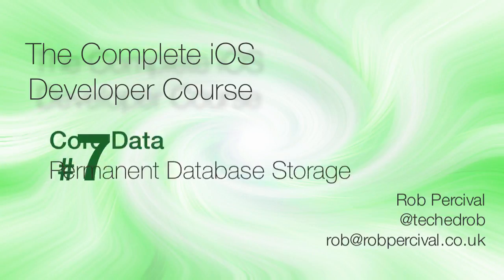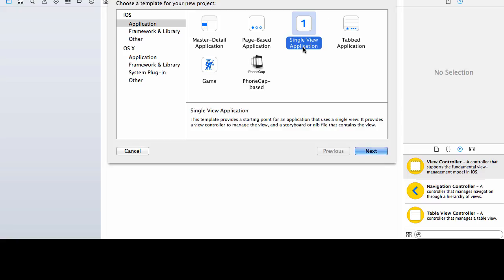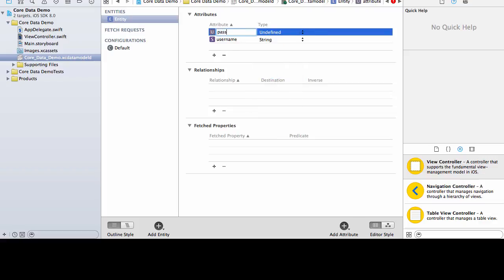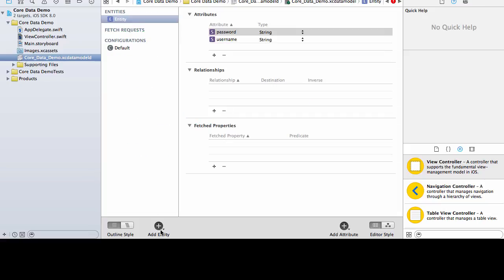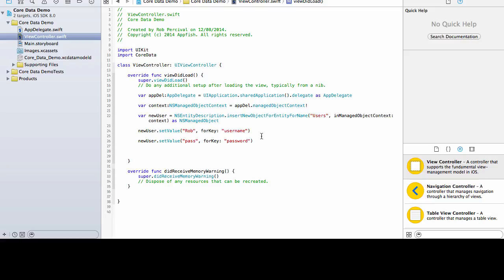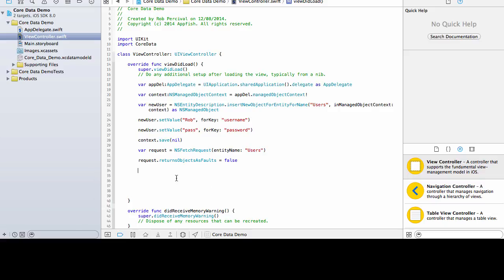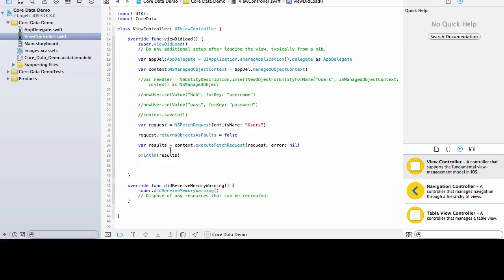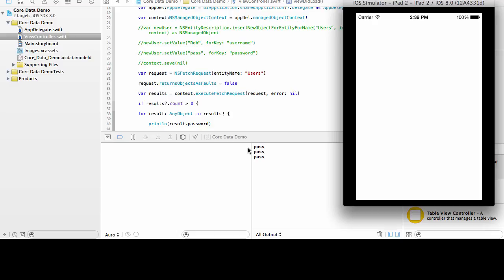001 Introducing Core Data